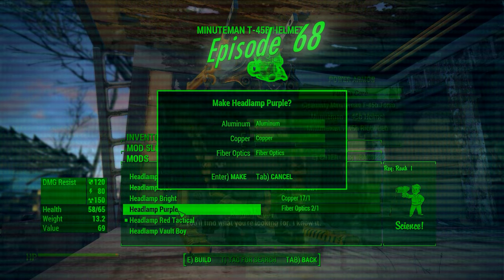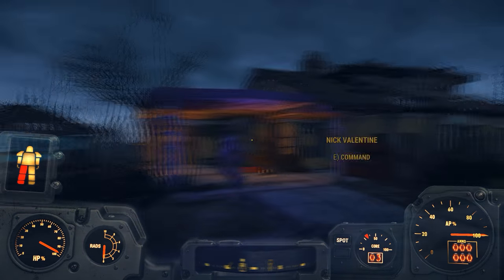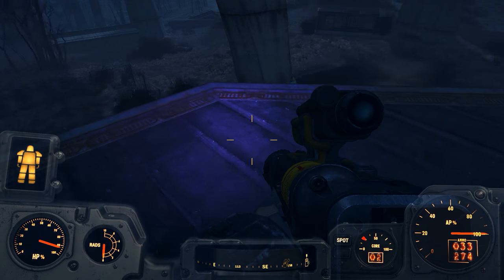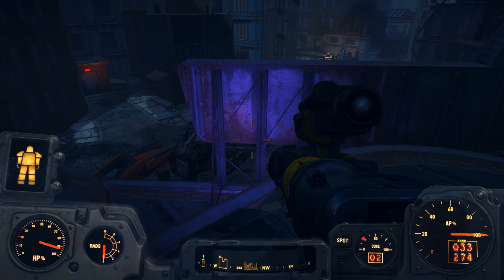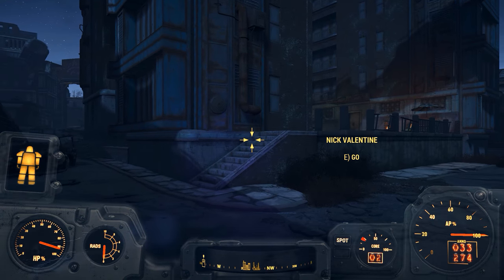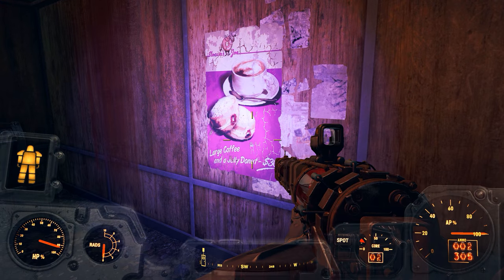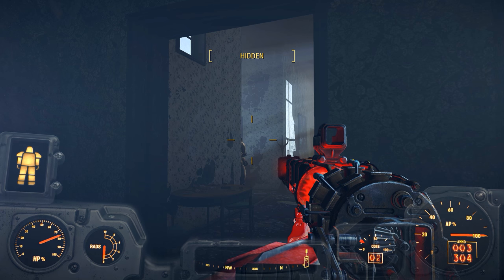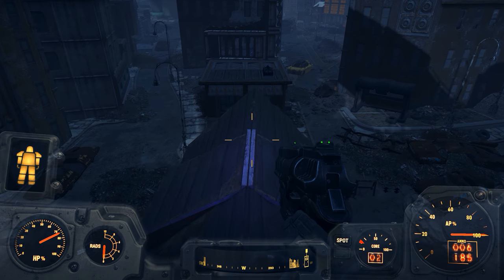Fallout 4 Walkthrough in 4K Ultra HD / 60fps, Part 68: Switching Headlamp Color (Let's Play, PC)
Part 68: Purple Headlampy, More Looty Tooty in Lexington (Gameplay / Let's Play)

We're almost to Level 18, and we've now looted about one-third of Lexington.  We'll get through it soon enough!  I also pop over to Starlight Drive-in, where I build a rickety shoddy shack full of moldy sleeping bags, yay.  That nets us a lot of extra experience. We also check out Lexington Apartments.  By the way, this entire walkthrough is make possible by DCM|ihatepie , and my GTX 980 card was made possible in part

Quests aborted and on hold in this video: The Glowing Sea (Main Quest, Aborted)